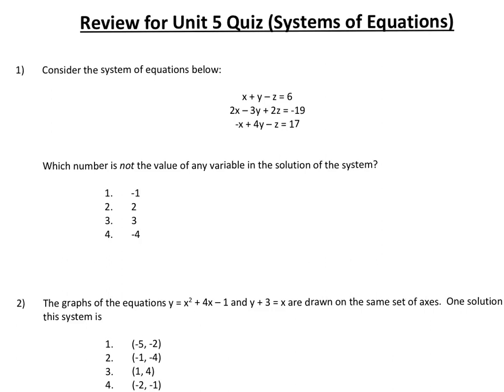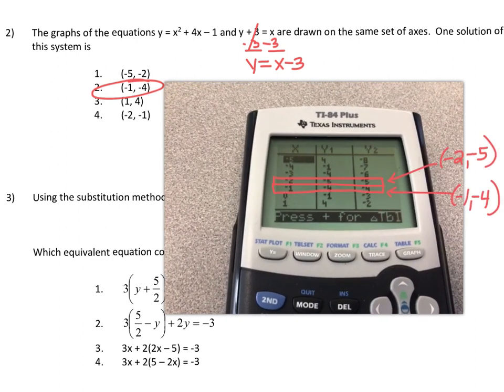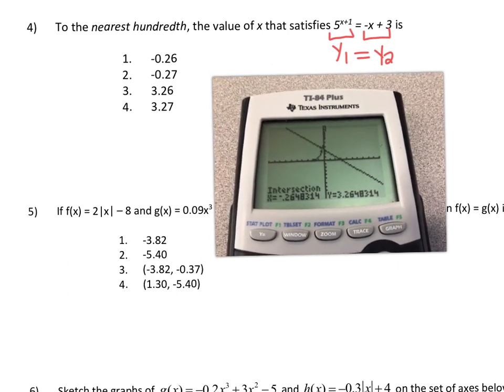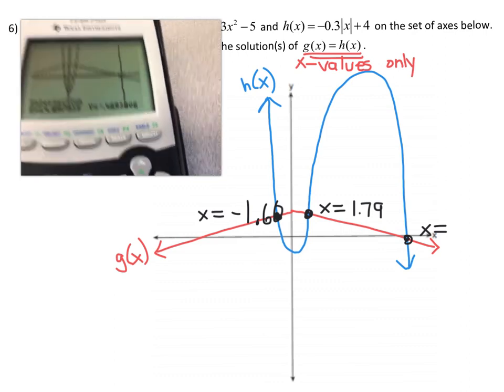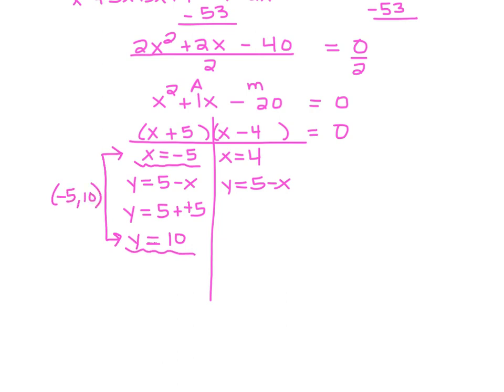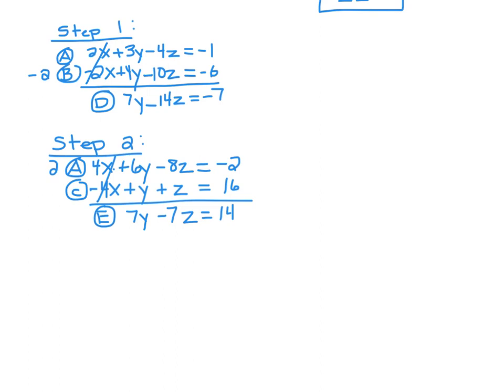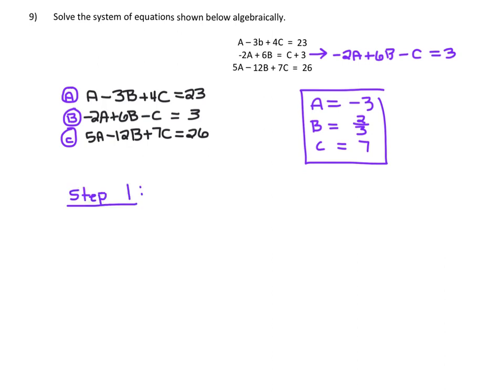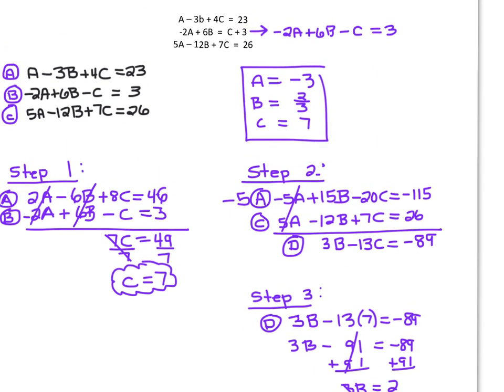Review for Unit 5 Quiz (Systems of Equations)